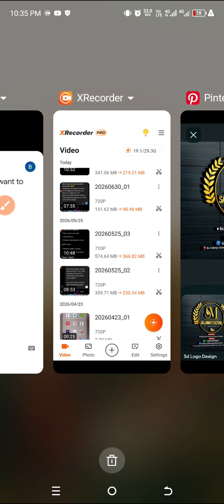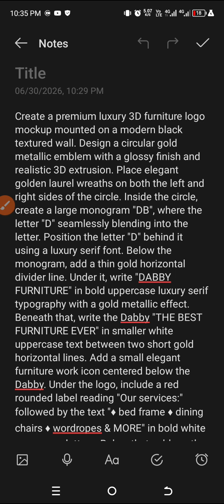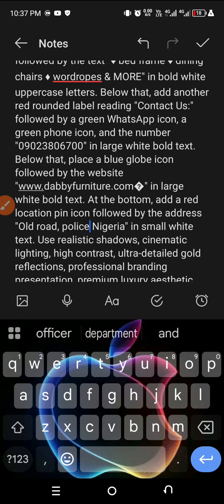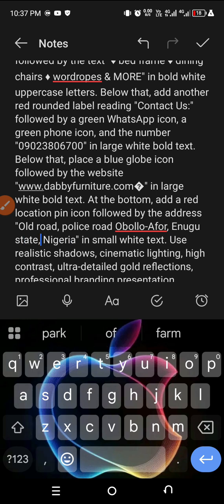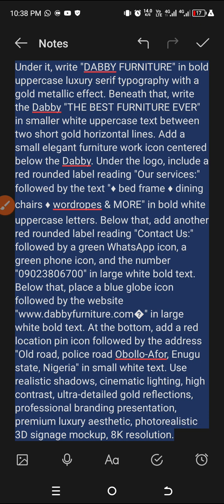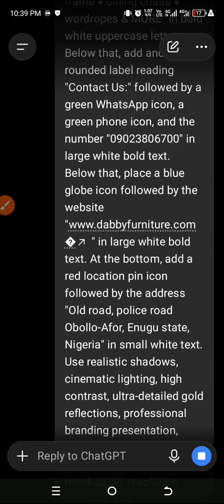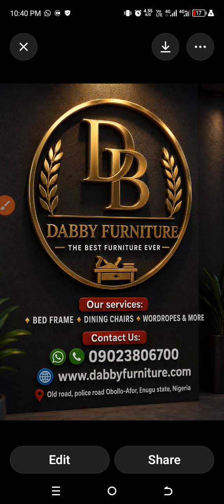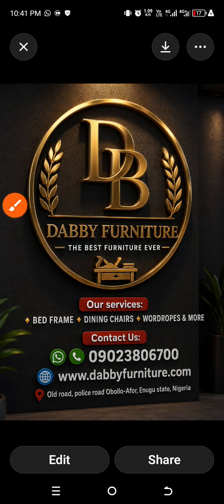How to Create a Stunning 3D Logo for FREE Using AI (No Design Skills Needed)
Want to create a professional 3D logo without spending money or learning advanced graphic design? In this step-by-step tutorial, I'll show you how to design a stunning 3D logo using FREE AI tools like ChatGPT, Bing Image Creator, and Canva.
This tutorial is perfect for beginners, business owners, entrepreneurs, content creators, and anyone who wants a premium-looking logo without hiring a designer.
🔥 In this video, you'll learn:
✅ How to use ChatGPT to generate creative logo ideas
✅ How to create a professional logo with Bing Image Creator
✅ How to edit and enhance your logo in Canva
✅ How to make your logo look realistic with a 3D effect
Whether you're creating a logo for your business, YouTube channel, startup, church, school, or personal brand, this tutorial will help you design a logo that stands out.
Graphic Design
Canva
AI Tools
Logo Design
Flyer Design
Business Branding
YouTube Growth
Digital Skills